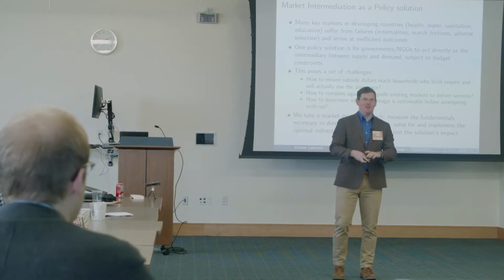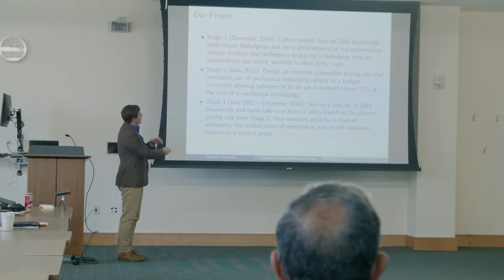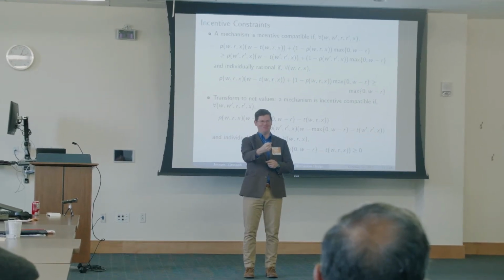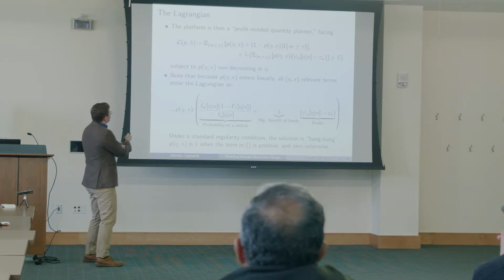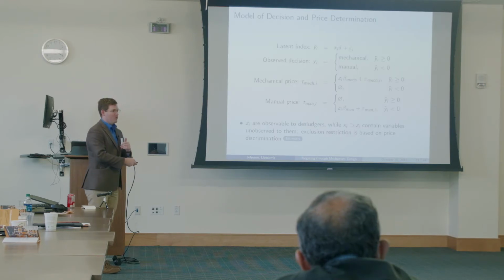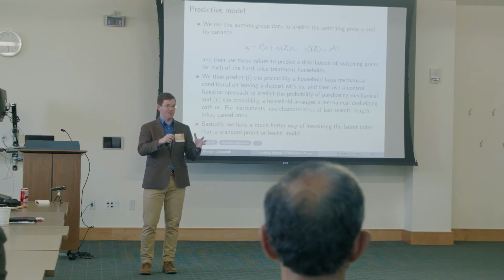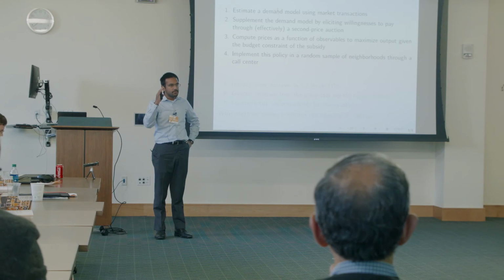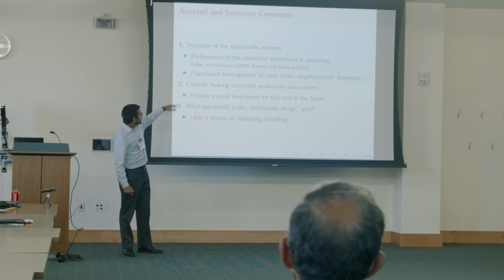Development Economics and Market Design Conference: Terence Johnson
University of Notre Dame Professor Terence Johnson on localized markets and information, at HCEO's 2019 Conference on Development Economics and Market Design Conference.